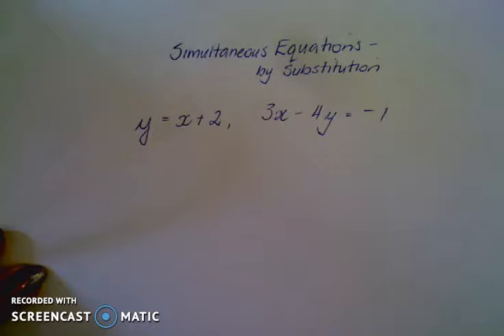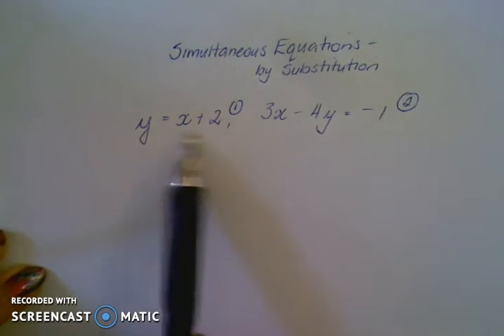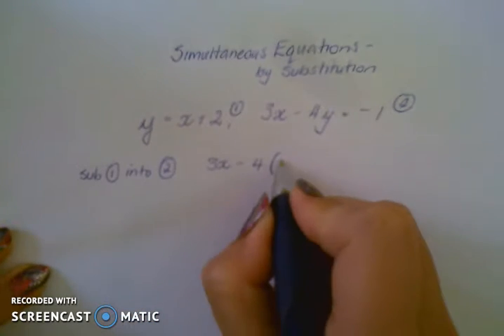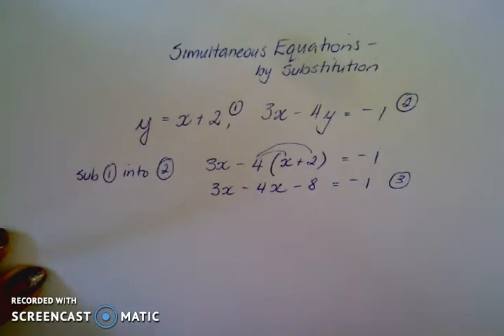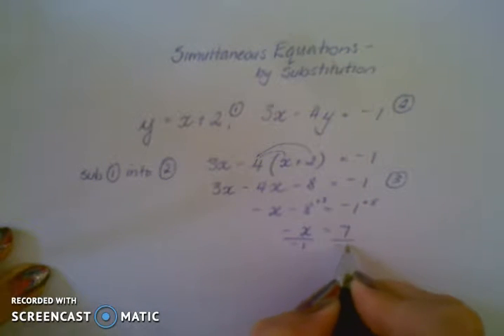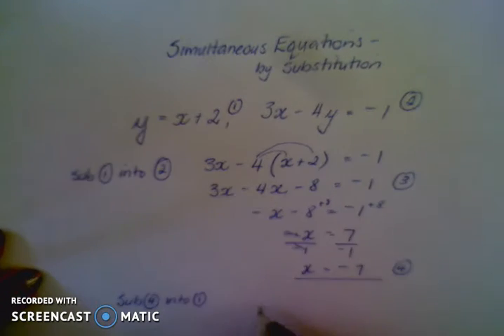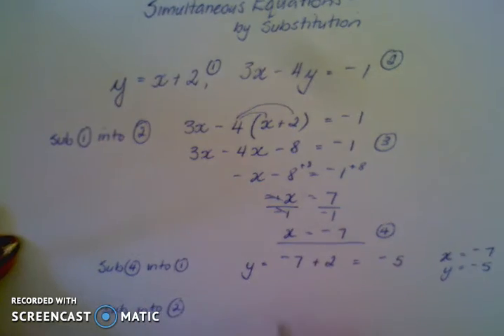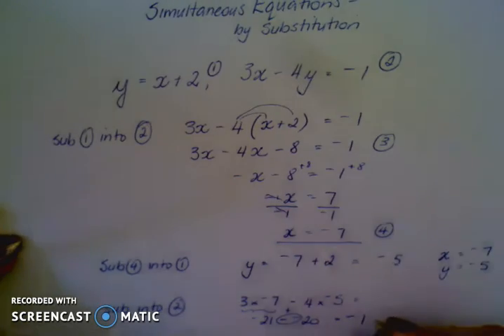Solving simultaneous equations by substitution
A worked example of solving simultaneous equations using the substitution method